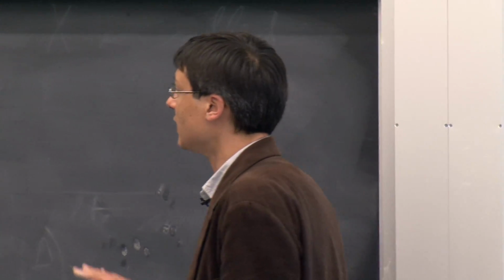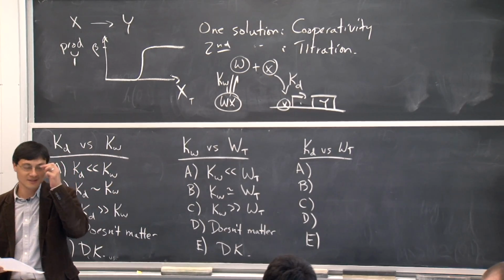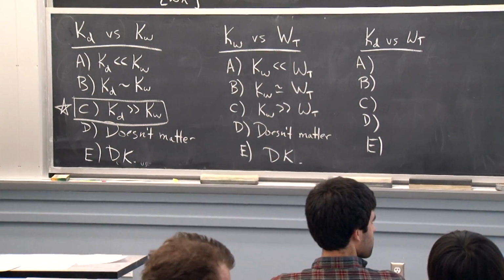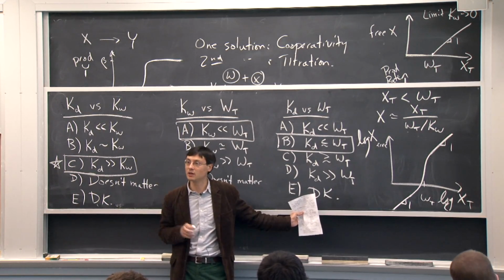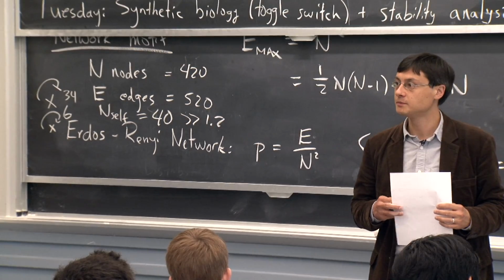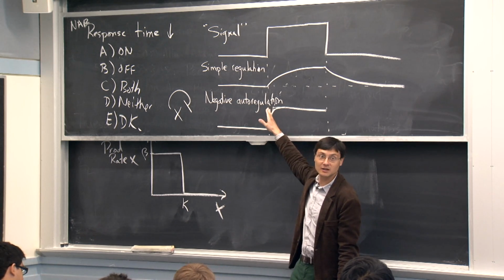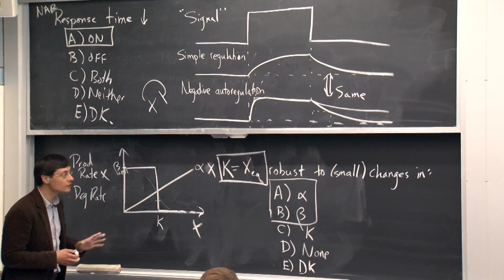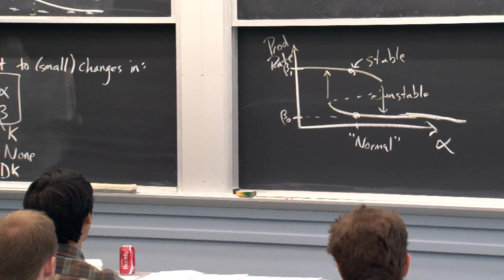Autoregulation, Feedback and Bistability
MIT 8.591J Systems Biology, Fall 2014
Instructor: Jeff Gore

Prof. Jeff Gore continues his discussion of gene expression, this time with a focus on autoregulation (when a gene regulates its own expression). He begins by discussing the network motif, then moves on to both negative and positive autoregulation.